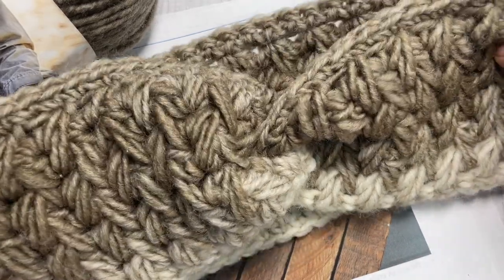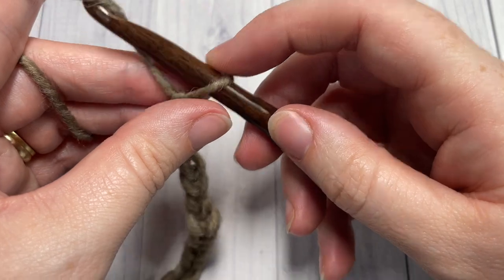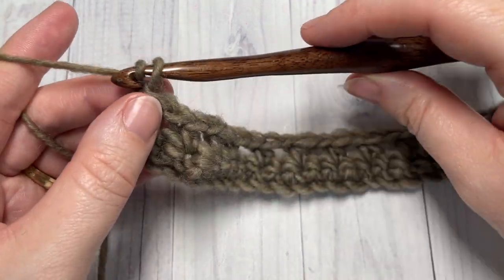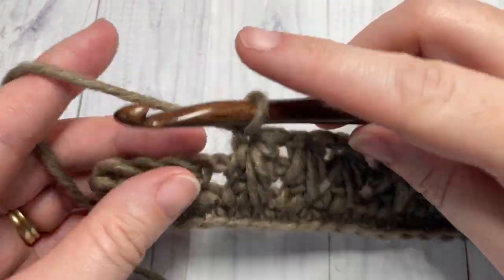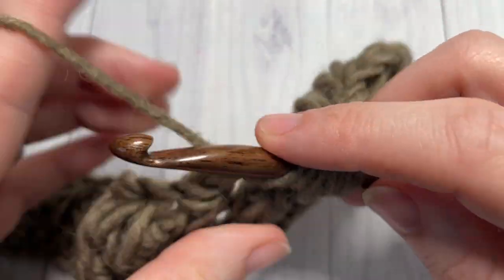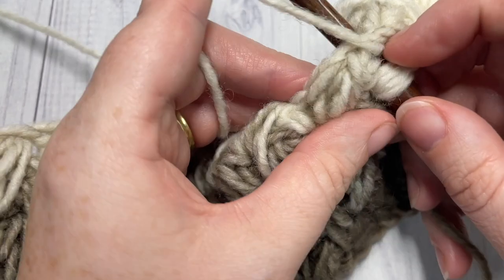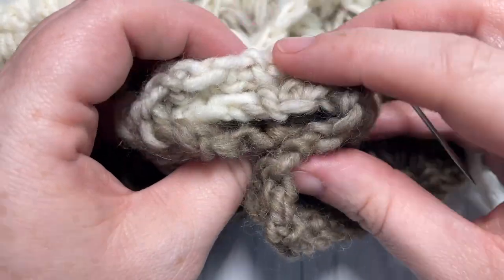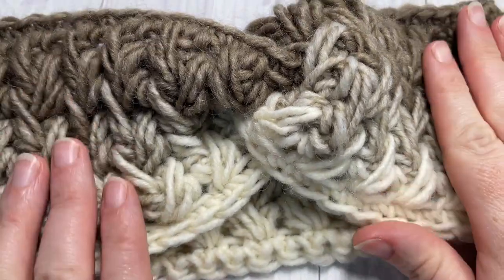Feathers Ear Warmer Crochet Pattern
The Feathers Ear Warmer is a fun pattern to work and is full of great cozy texture!

Gauge: 5 sts x 8 rows of Feather Stitch = 4 inches

Finished Size: 10 x 4.5 inches laid flat, 20-22 inch circumference to fit an adult head.

Yarn: Scarfie ® by Lion Brand ® (78% Acrylic, 22% Wool; 5.3 oz, 150 g; Approx. 312 yds, 285 m). Bulky Weight (5). 1/3 ball.  Colour Shown is Cream/Taupe

Hook: Size K/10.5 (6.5 mm) Hook. Adjust hook size if necessary to obtain correct gauge.

Sarah